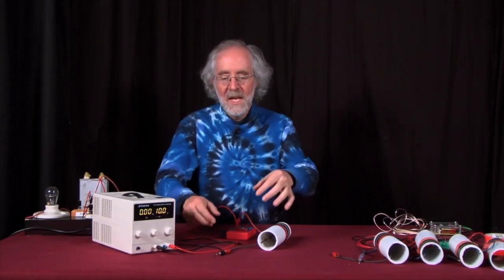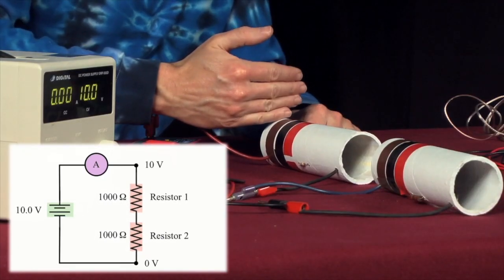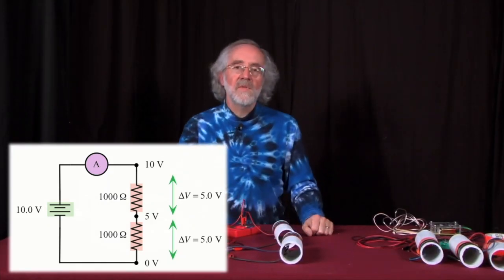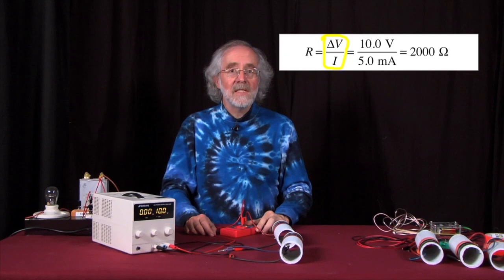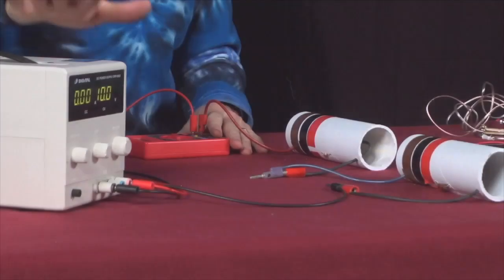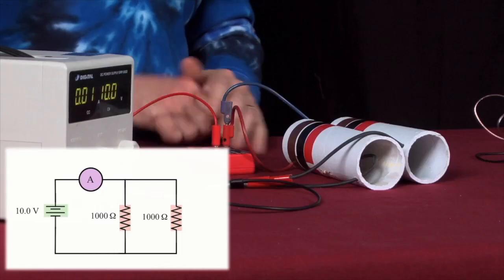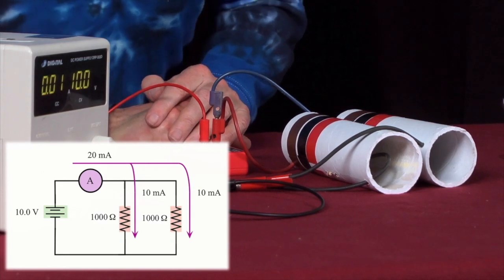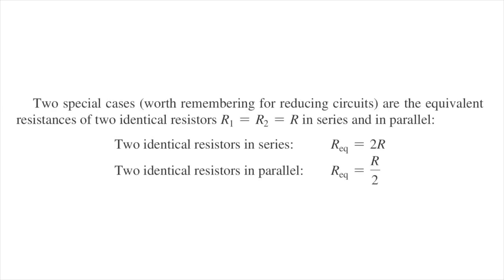Resistors in Series and Parallel